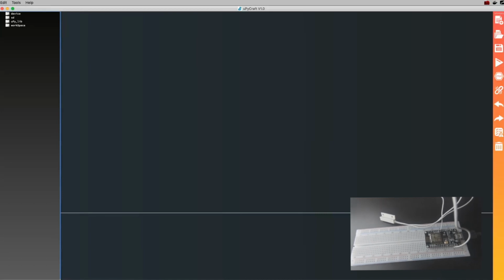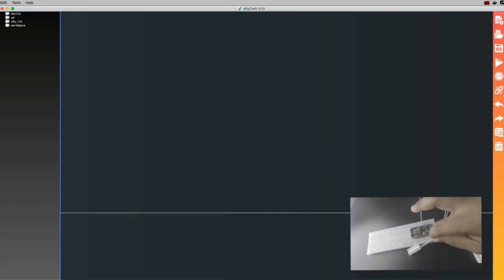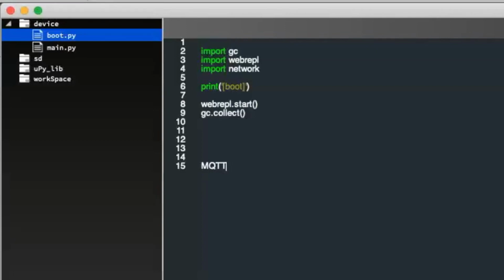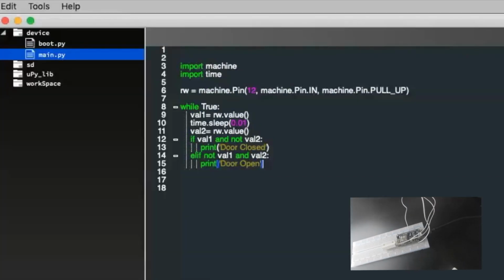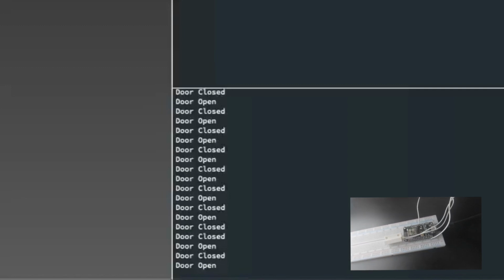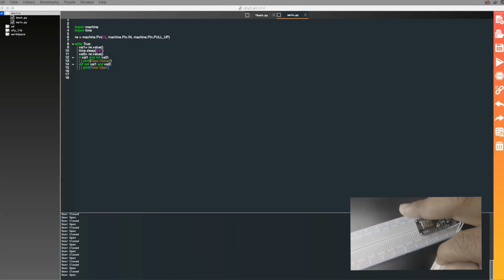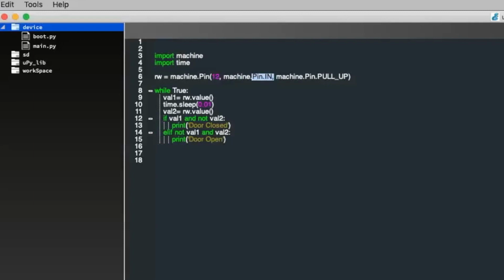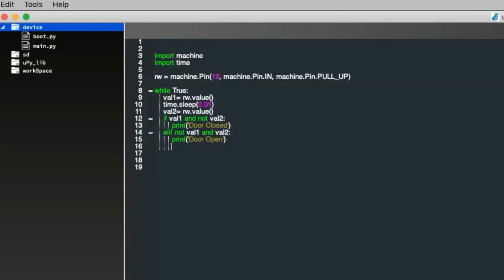MicroPython Programming | Make a Door Reed Switch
Learn how to use micropython to control microcontrollers for your home automation systems. In this tutorial we will build a basic sensor that will understand the state (open/closed) for your door.

***I'm putting the links on ebay as they are significantly more cheaper***

Items used in video:
Node MCU
Reed Switches

- All resource links are in the readme.md file